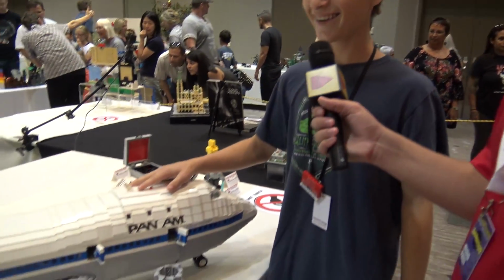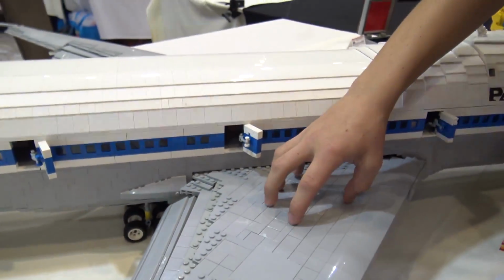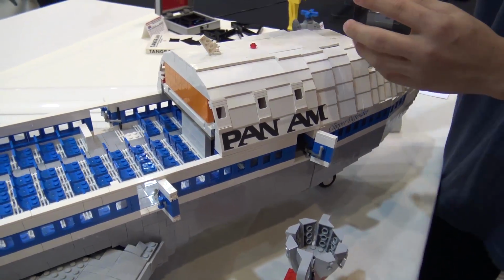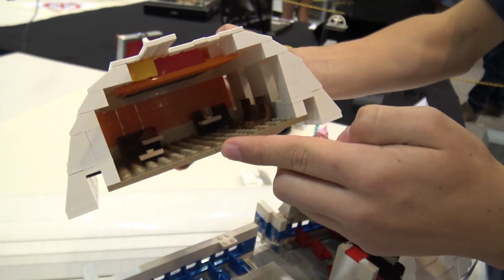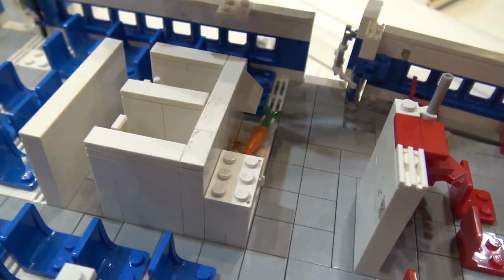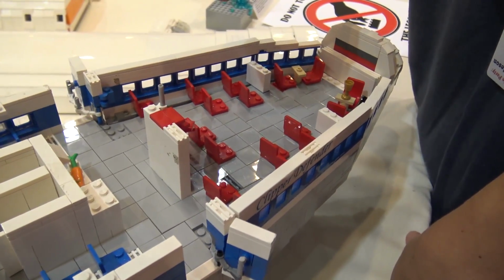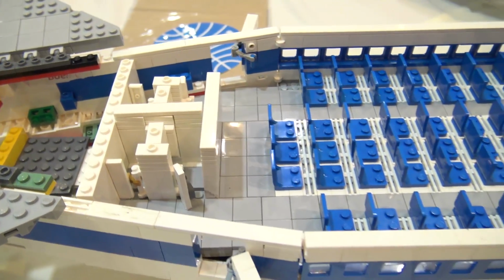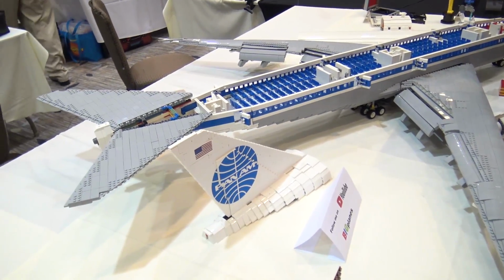Giant LEGO Boeing 747 with Full Interior! Bricks by the Bay 2018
Beyond the Brick's Joshua Hanlon talks with Jack Carleson about his LEGO Boeing 747 Pan Am airplane at Bricks by the Bay 2018.